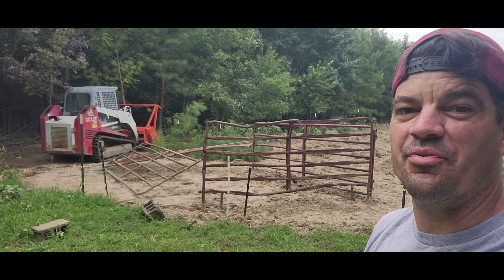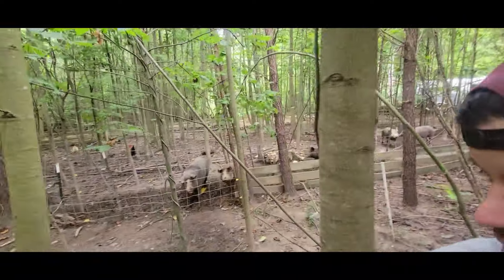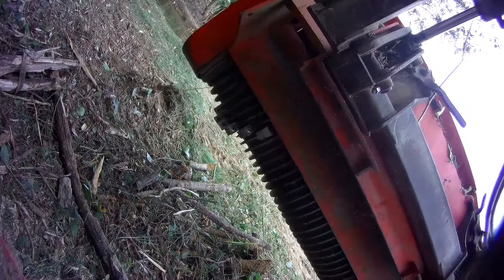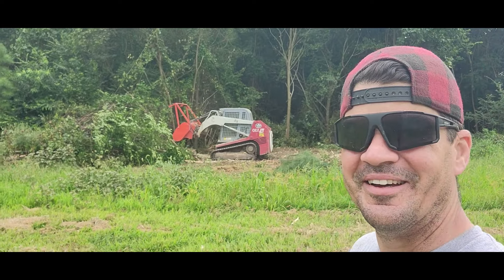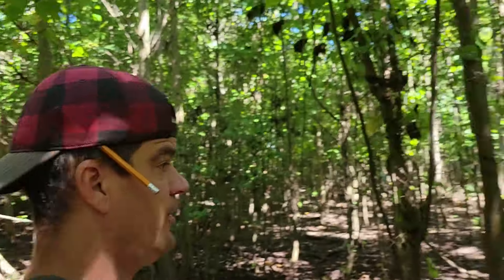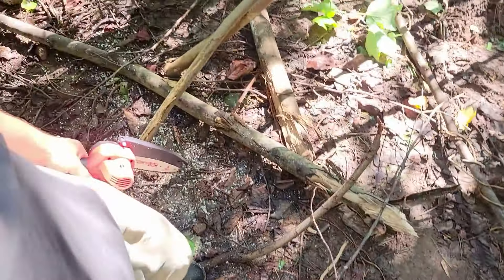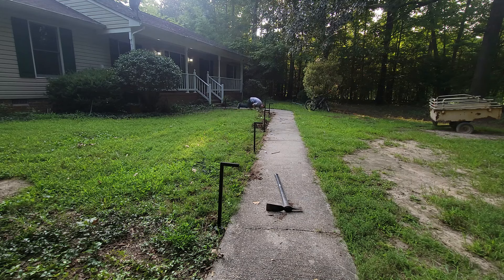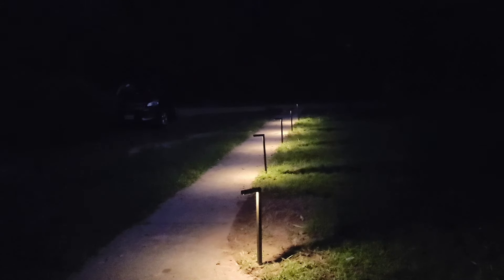Using A Forestry Mulcher? WATCH THIS FIRST! Plus, Gardenreet lighting!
Welp, we talked in our last video about pivoting, and that is what we are going to have to do. A friend came over with his forestry mulcher and skid steer and while he did great work and we are very thankful for his efforts, we did not get accomplished what we had hoped. So what is next? We have something else in the works.